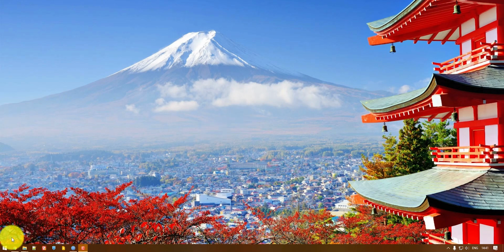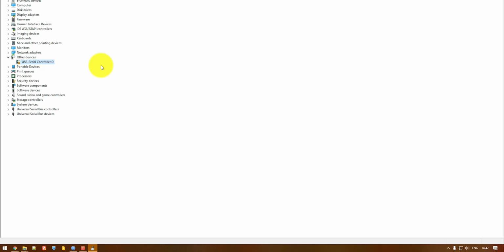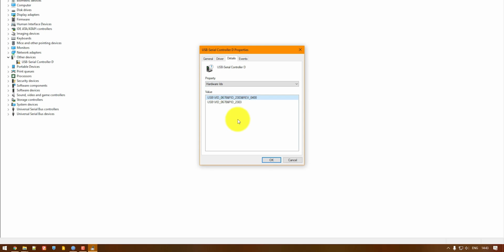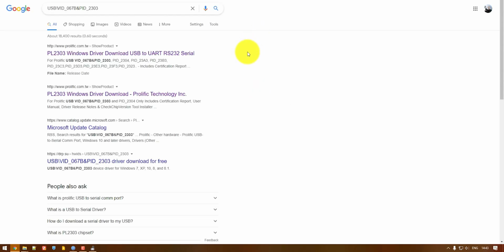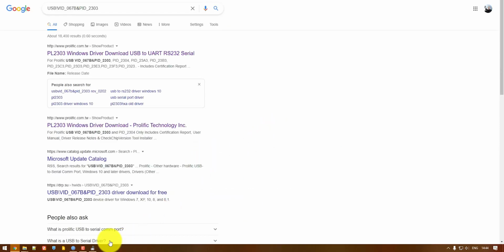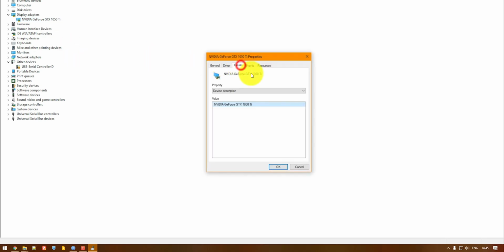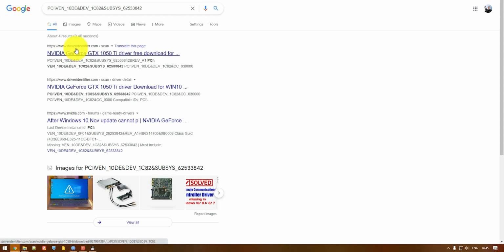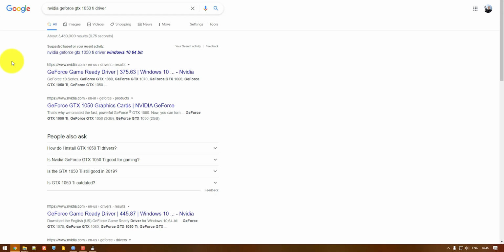How to Find Unrecognizable Drivers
Find any unknown device driver without any 3rd party app and avoid malware.